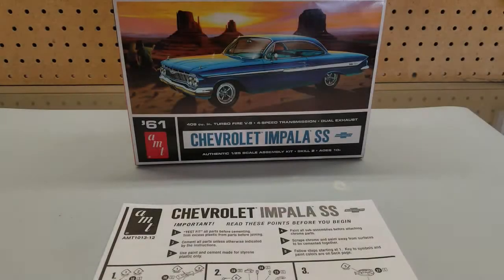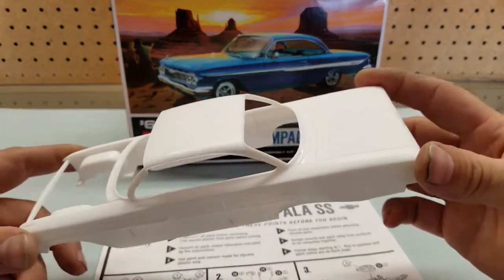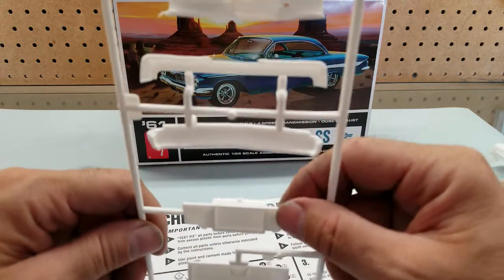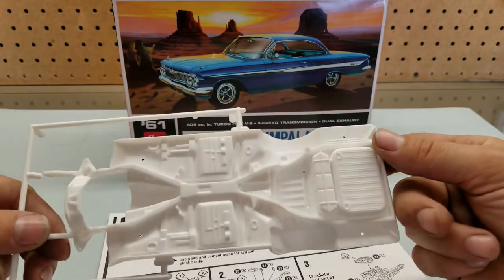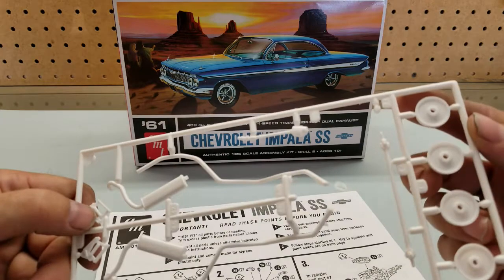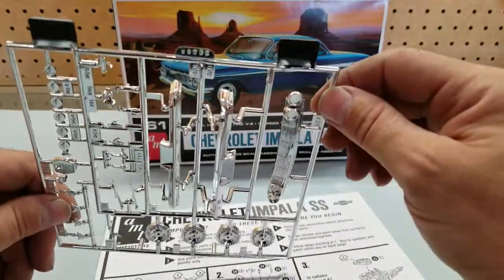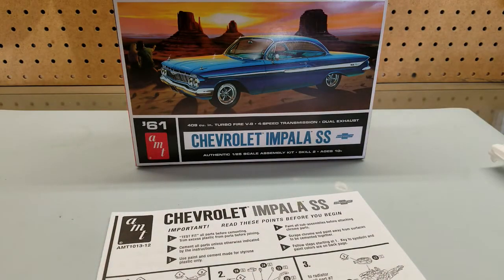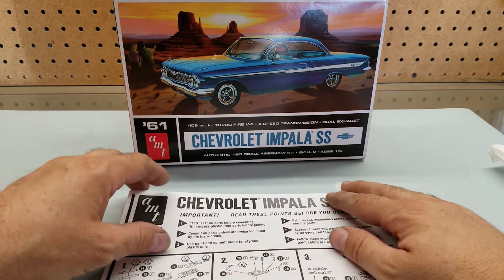AMT 61 Impala SS Intro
Introduction video for the Chevy Cheeseburger September Street Stock Contest. This video shows a new unstarted kit with an overview of what comes in the kit.